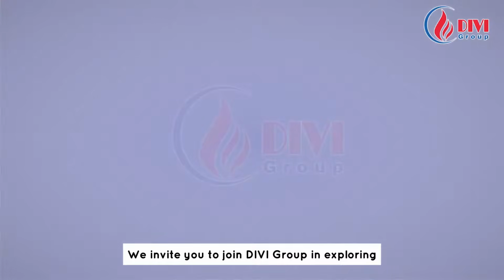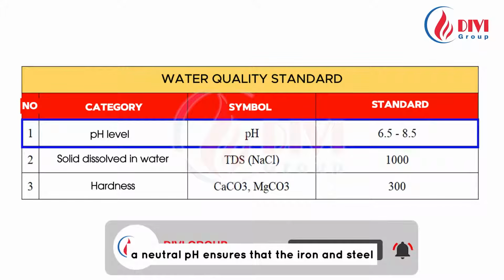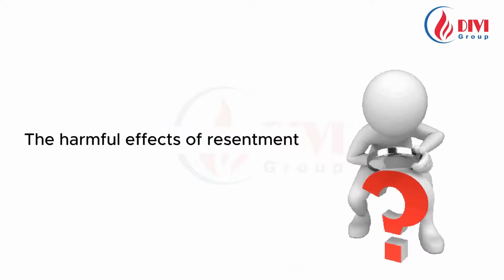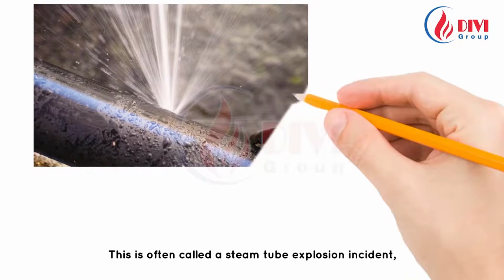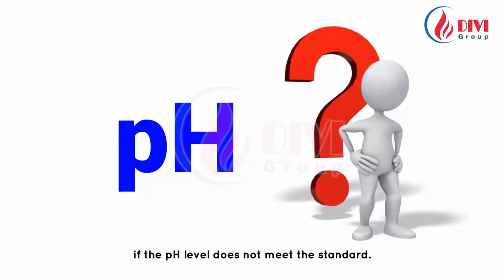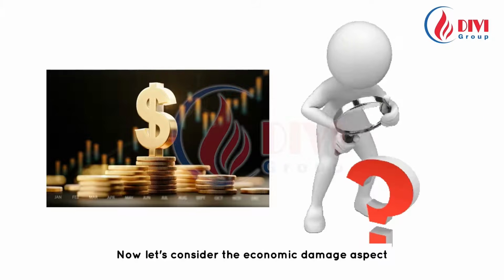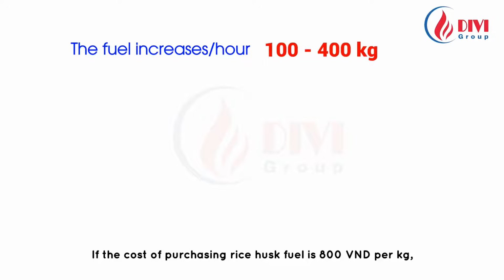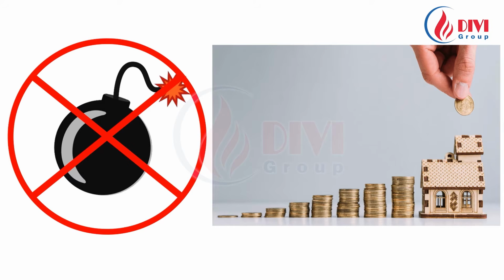Water Treatment Tips for Your Boilers – Save Energy, Get More Done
In this video, we share "Water Treatment Tips for Your Boilers – Save Energy, Get More Done ",
Explore the profound impact of domestic water on the efficiency and safety of industrial boilers with DIVI Group's insightful video. From pH levels, TDS, to water hardness, we delve into how these factors affect boiler operations and the formation of scale, endangering heat efficiency and operational safety. This comprehensive video provides a detailed look at the relationship between water quality and boiler efficiency, offering knowledge and solutions for addressing these challenges, minimizing risks, and optimizing energy consumption.

If you find our video, "Water Treatment Tips for Your Boilers – Save Energy, Get More Done" helpful, don't forget to hit the like button, share it with others, and subscribe for the latest updates on modern boiler technology!

Together, let's embrace continuous learning and development in the ever-changing world of science and technology!

🕰 Video Timeline:
00:00 – Boiler concept
00:50 – Indicators present in domestic water
01:38 – The water evaporation process
02:06 – Harmful effects of scaling
04:00 – Consequences of non-standard pH levels
05:02 – Economic losses caused by untreated scaling

Fanpage: divigroup.banhoi  (DIVI Group - Bán hơi)